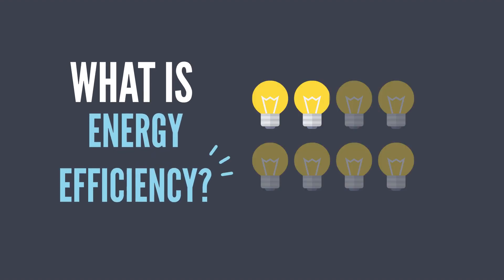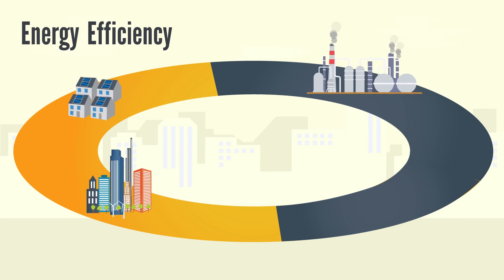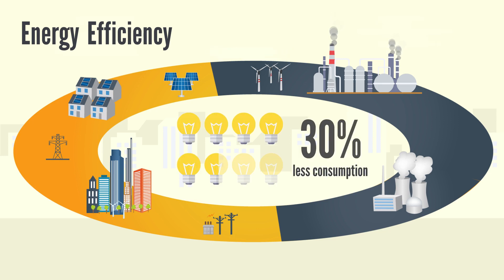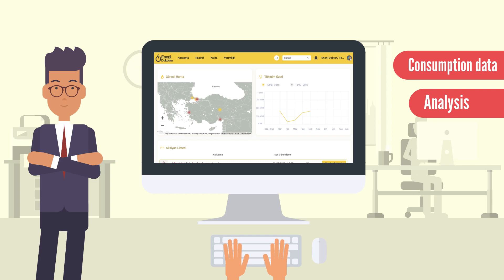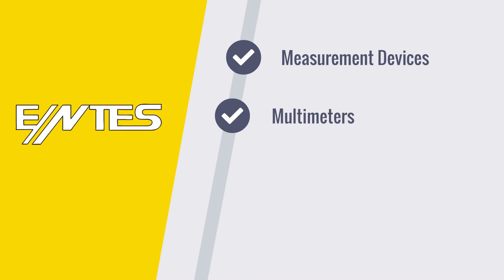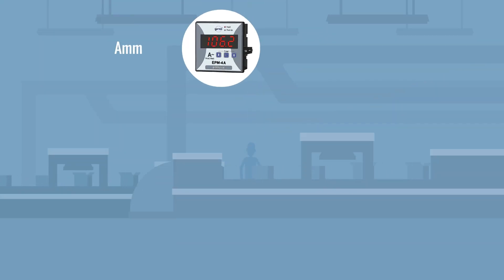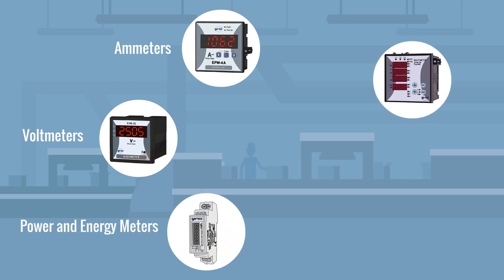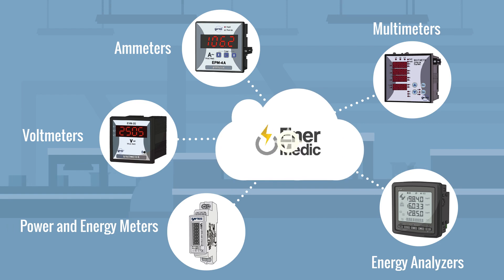What Is Energy Efficiency? How Is It Achieved?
⚡Energy efficiency means maximising the use of energy spent for a specific purpose and minimising waste. This concept aims to utilise energy resources more effectively and sustainably.

⚡Energy efficiency is an important concept for both individual users and industrial sectors and can be effectively utilised in various fields of application.